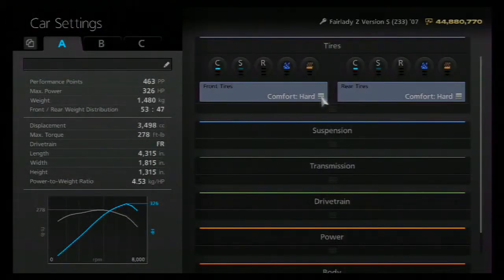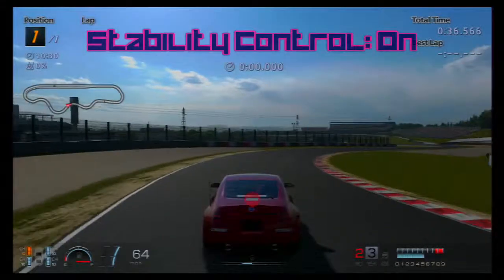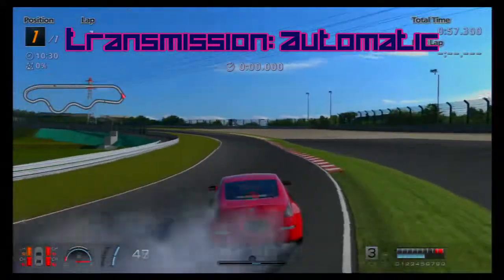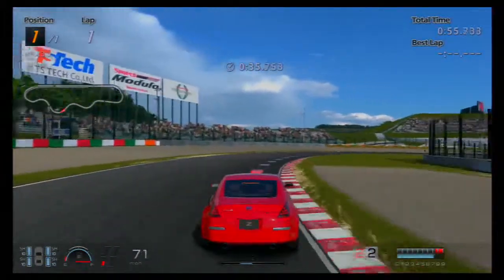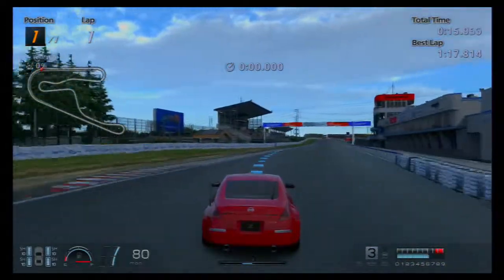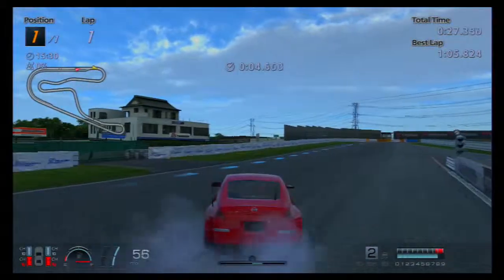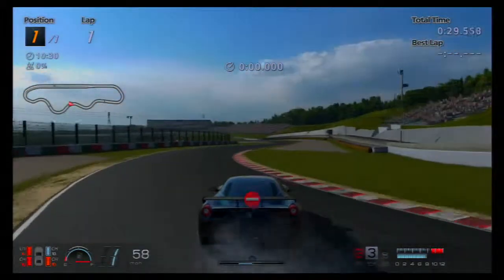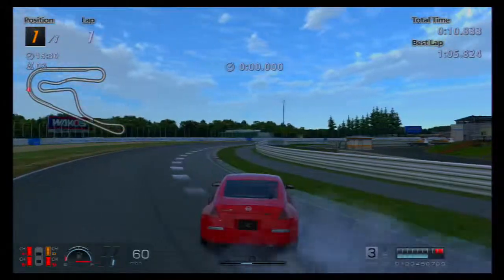GT6 Drift Academy: Day 2 - 2nd Opinion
This video we're going to try and focus on following the line that allows us to drift corners at the proper speed and angle. This is an important part of drifting, so jump on in and let's get to learning!